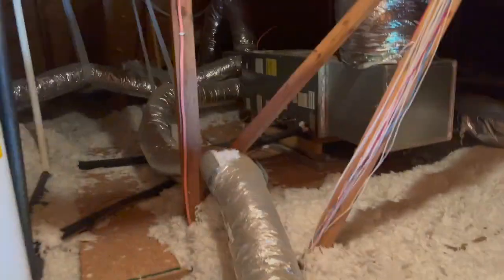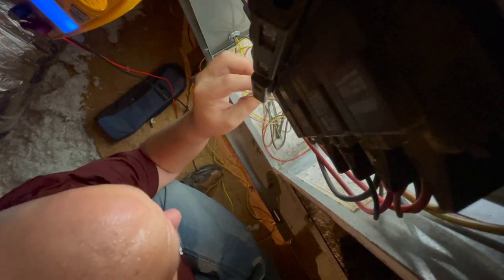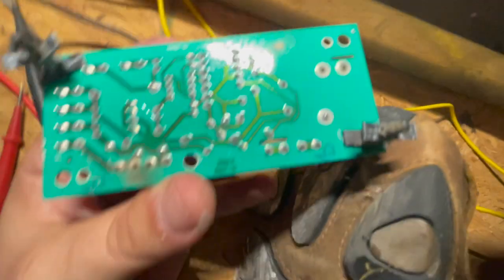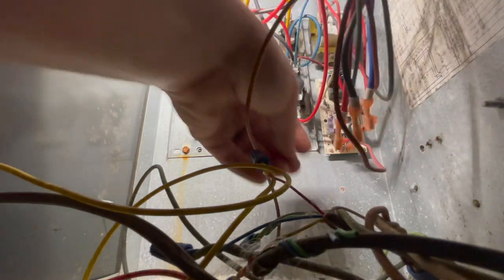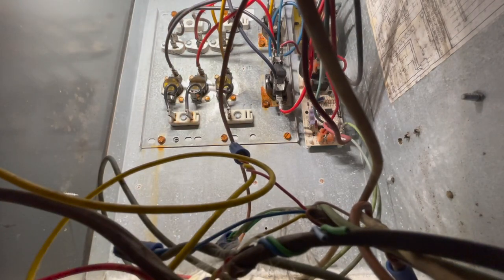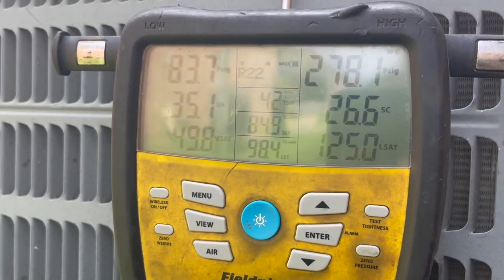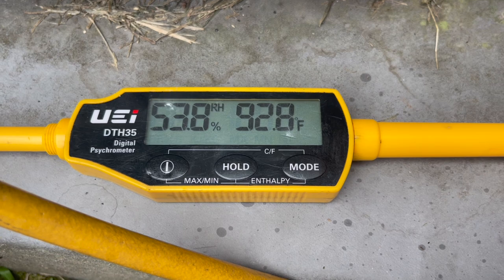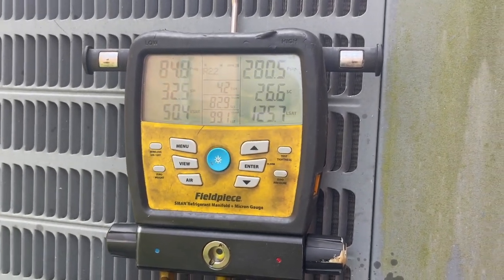No Cooling/Blowing Really Hot Air